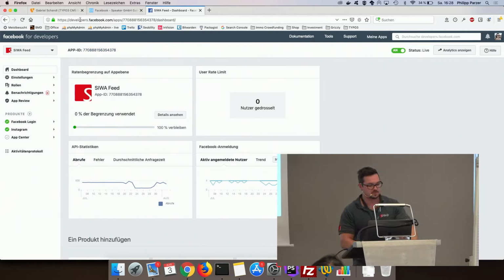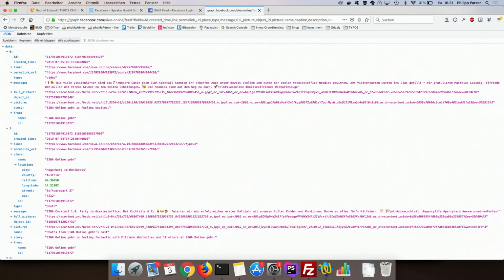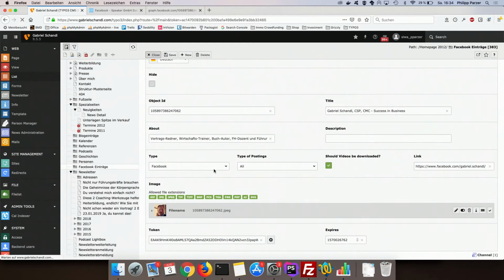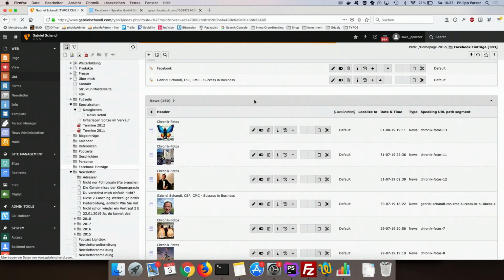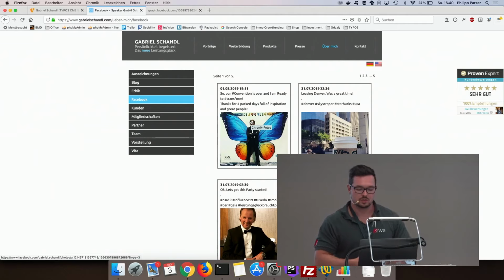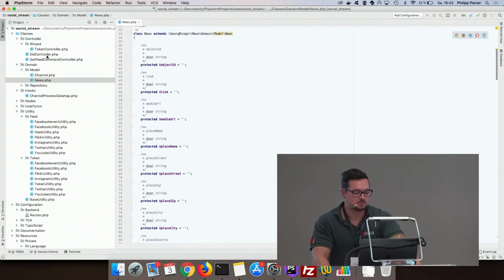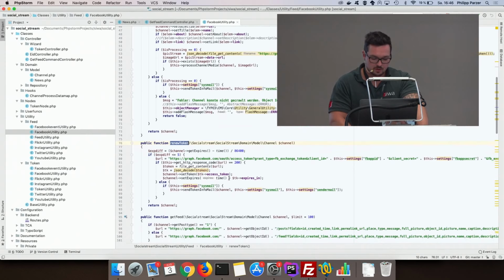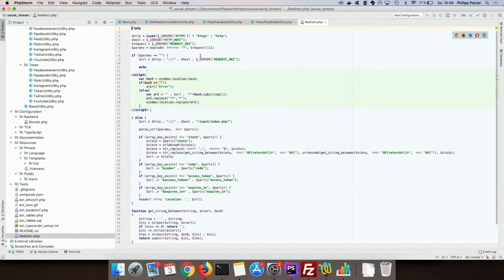Extension Social Stream @ TYPO3 Developer Days 2019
Spontaneous Session about the TYPO3 Extension social_stream. That crawls the data from a Social Media Page and saves it as a news record.

Speaker:
Philipp Parzer